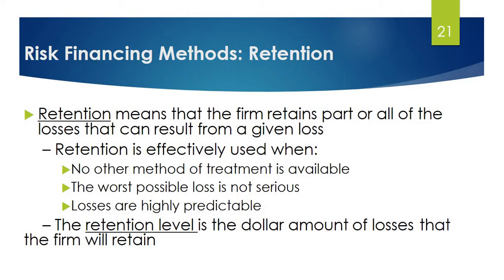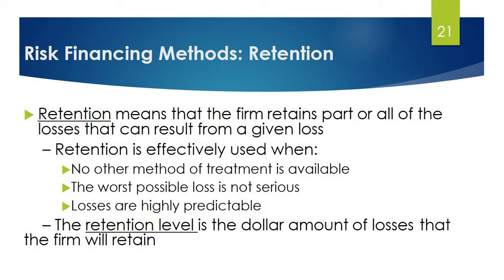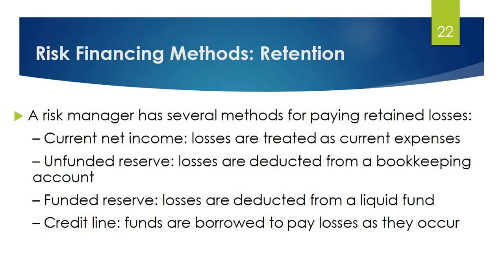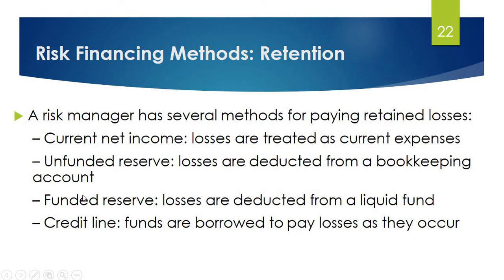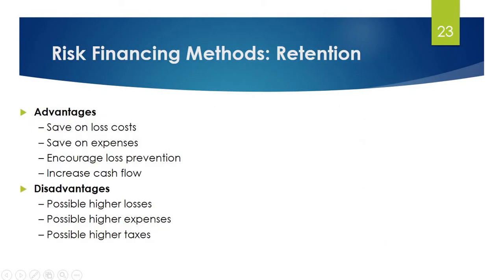Risk Financing Methods: Retention